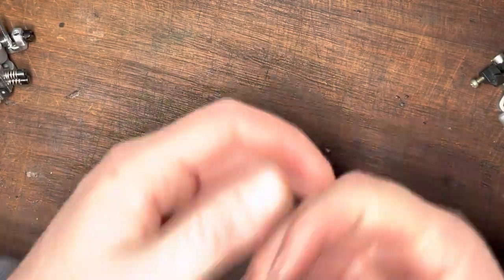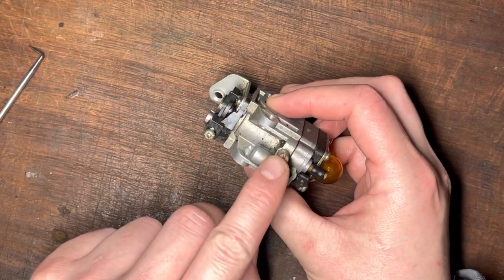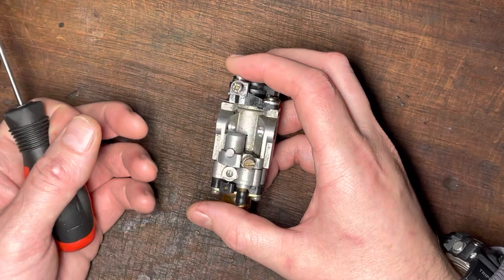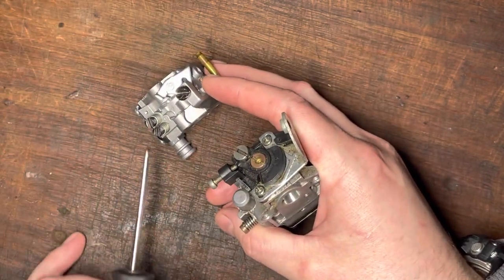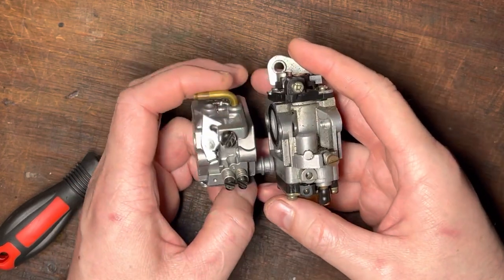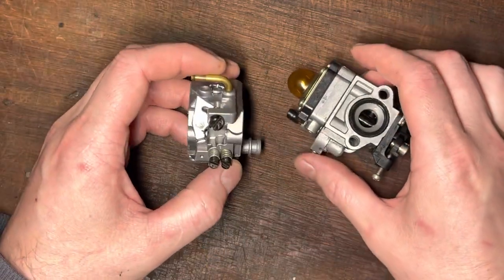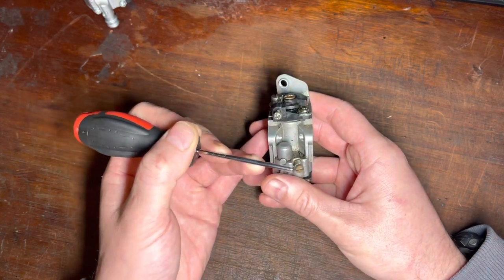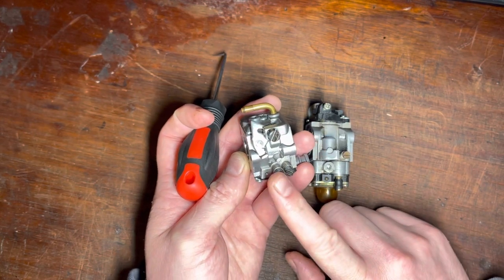Carburetor Tuning - 10 Things You NEED To Know!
When your engine isn't running correctly, it's likely the carburetor that needs adjustment. You'll find these carburetors on Honda, Stihl, Husqvarna and other well known garden power equipment and adjusting them can be daunting. This in-depth tutorial will cover all of the symptoms that can occur with your small engine and how to adjust the carburetor to correct the fault. Honda carburetor husqvarnacarburetor smallenginerepair carburetorservice,

0:00 Introduction
0:01 Difficult to start engine.
0:42 Engine bogs on acceleration.
1:29 Engine splutters on acceleration
2:06 Low power at full throttle
2:47 Engine running rough with excessive smoke when at full throttle
3:22 Engine idles too fast and idle adjustment is unresponsive
4:05 Difficult to start engine with fuel out of the muffler.
4:24 Engine RPM drops excessively after full throttle or dies completely
5:01 Engine stalls when left idling for a short period of time
5:53 Engine RPM's change when you turn your engine on the side
7:50 Which screw do you adjust first?!